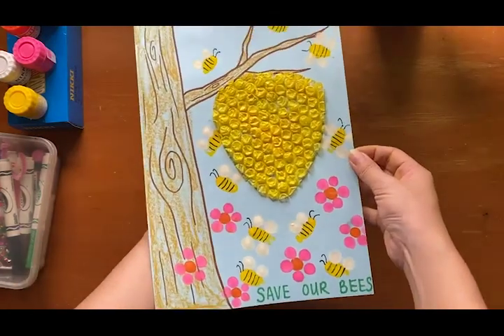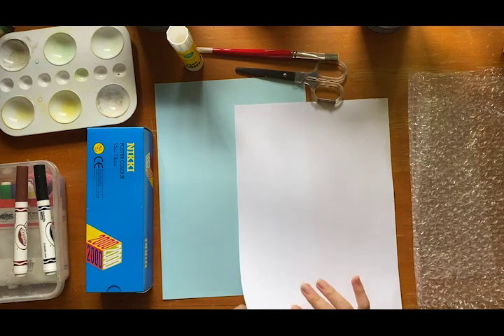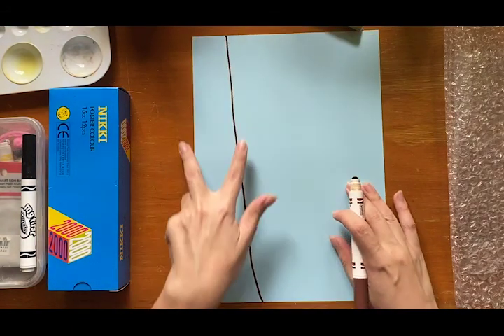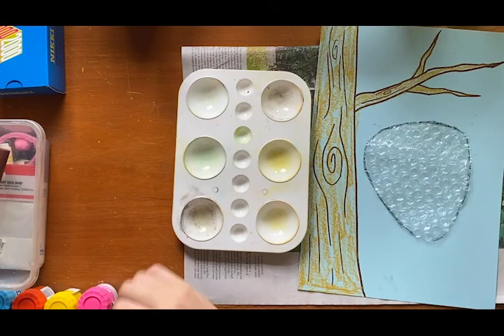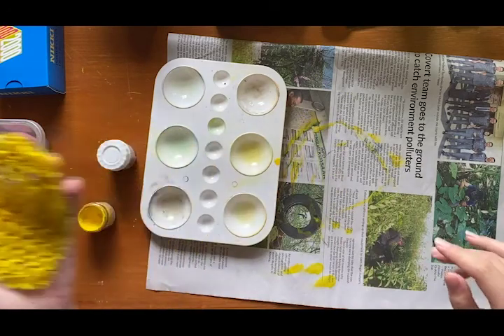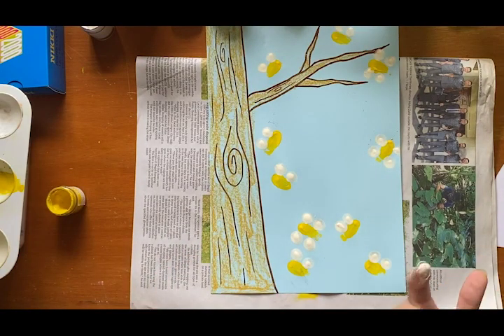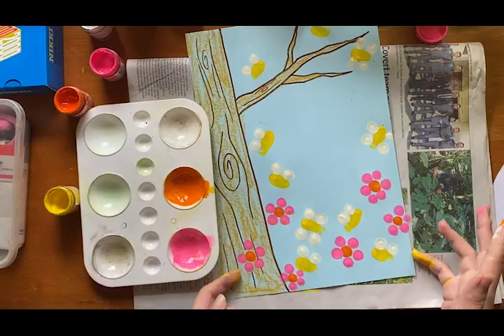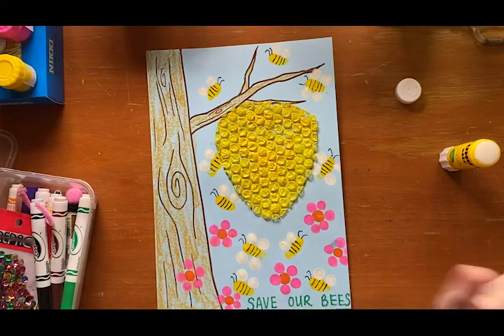Save our Bees